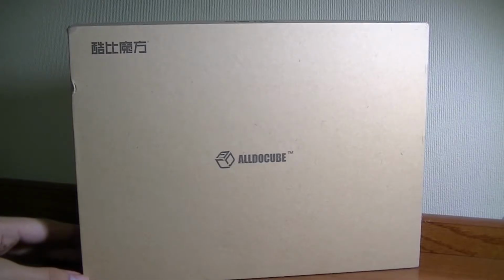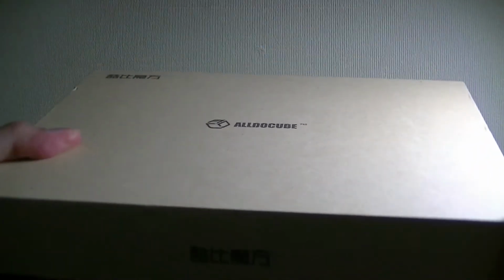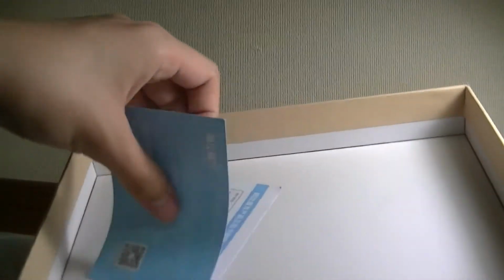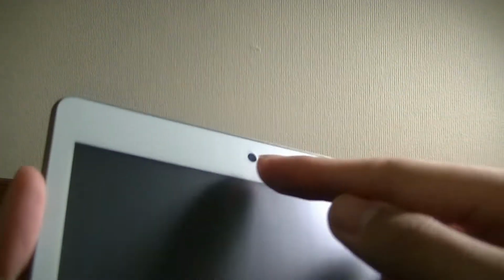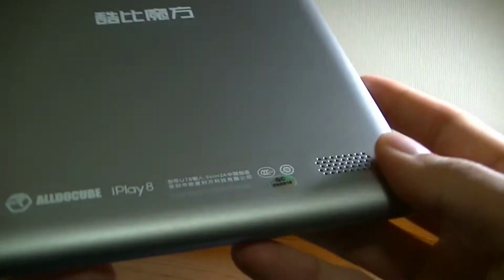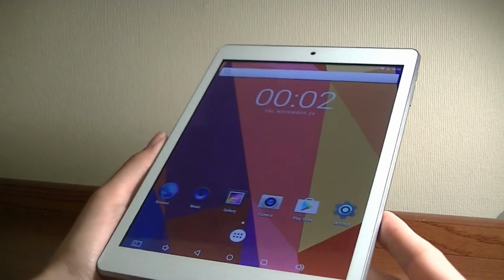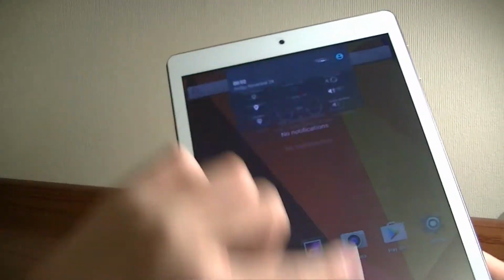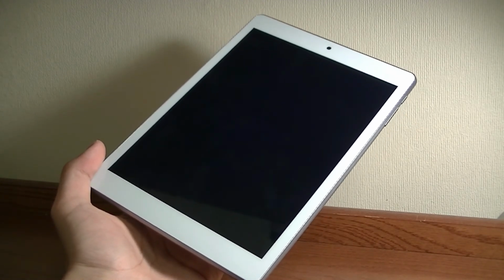Unboxing: Cube iPlay 8 - Unique $50 Android Tablet!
Cube iPlay 8 Tablet: (16GB) 7.85 inch, Quad-Core, Android 6.0

Details:
Cube iPlay 8 Tablet PC
Cube iPlay 8 is equipped with a 7.85 inch 5-point touch screen, brings your photos and videos to life. Android 6.0 OS ensures you more wonderful user experience. Dual band 2.4GHz / 5.0GHz WiFi supported, ensures you high-speed surfing. Perfect for your daily use.

Main Features:
● System: Android 6.0
Allows you to remain connected and productive
● MTK8163 Quad Core 1.3GHz
Ultra-low-voltage platform and quad-core processing provide maximum high-efficiency power to go
● 7.85 inch 5-point IPS Screen
Offers good experience for watching videos and browsing the Web
Provides enough room for your use, can suit all your needs
● 128GB TF Card Expansion
Accepts compatible card up to 128GB ( not included ) for easy expansion
● Dual Cameras for Photos and Face-to-face Chat
2.0MP rear-facing camera + 0.3MP front camera let you capture memorable moments or chat with friends
● Dual Band 2.4GHz / 5.0GHz WiFi
802.11a/b/g/n wireless Internet, allows you to connect to the Web while within range of an available wireless network

Screen type: Capacitive (5-Point)
Screen size: 7.85 inch
IPS: Yes
Screen resolution: 1024 x 768 (XGA)
TF card slot: Yes
Micro USB Slot: Yes
Micro HDMI: Yes
3.5mm Headphone Jack: Yes